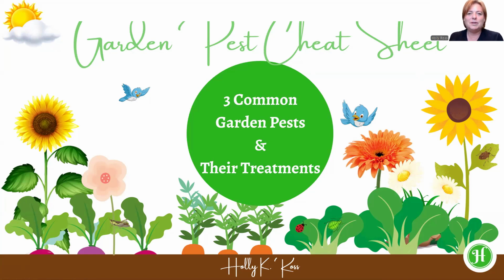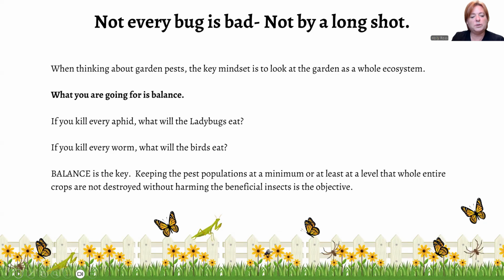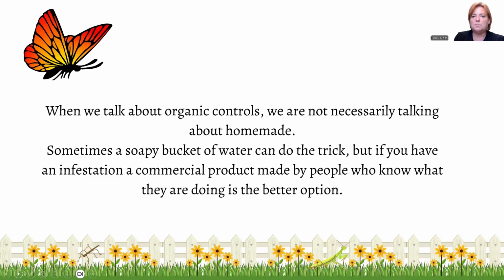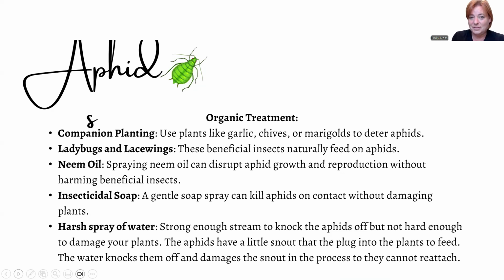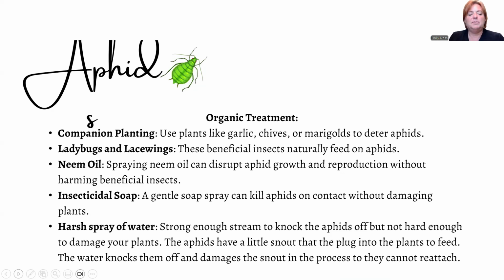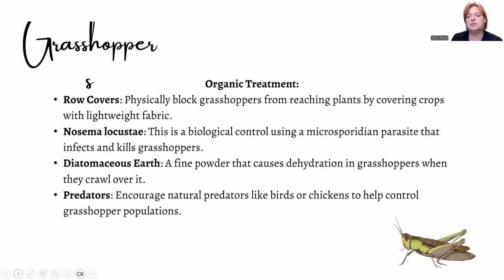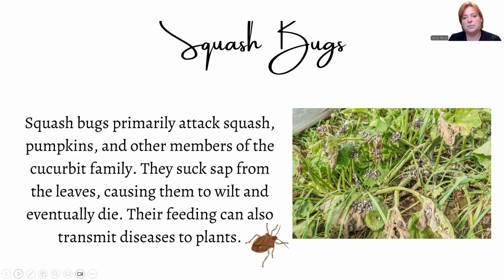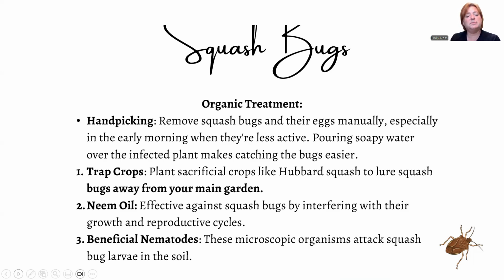How To Control 3 Common Garden Pests- Squash Bugs, Aphids, & Grasshoppers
How To Stop Insects from eating your leaves and flowers.
Control common insect problems in the garden organically.  Learn how to break the life cycle and approach the ecosystem of your garden with an approach that works!